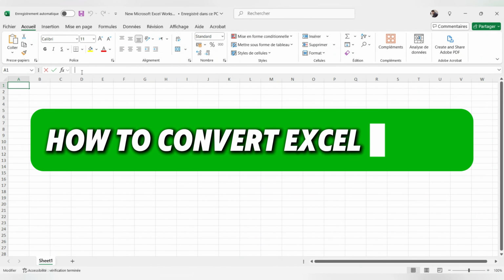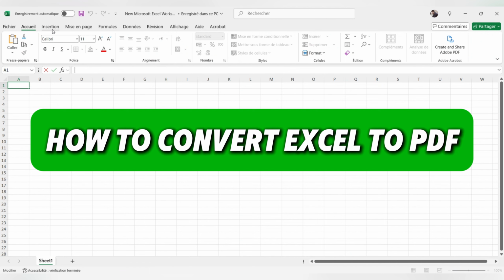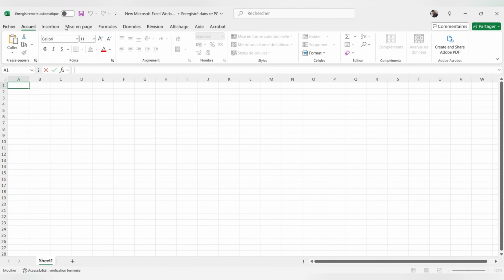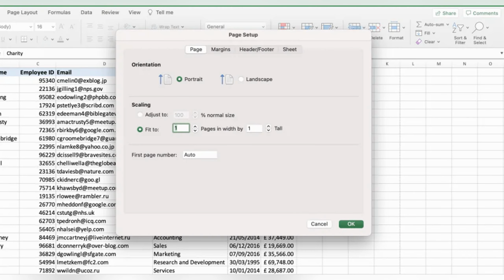How to Convert Excel to a PDF File (Quick & Easy Guide)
💼 Need to convert your Excel file to a PDF? In this video, I'll show you how to quickly and easily transform any Excel spreadsheet into a PDF document. Whether you're using Excel on Windows, Mac, or online, I’ve got you covered! 💻

✨ What you'll learn:

How to save Excel as PDF 📂

How to export Excel to PDF 📑

Tips for preserving formatting ✅

How to convert multiple sheets 📋

💡 Why Convert Excel to PDF?
PDF files are more professional, easily shareable, and preserve your formatting, making them ideal for reports, invoices, and presentations! 📥